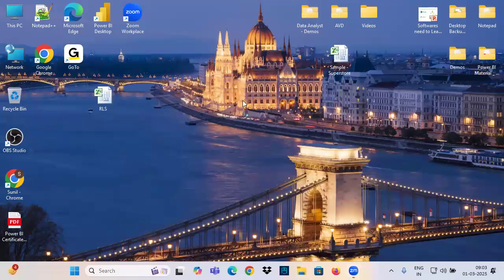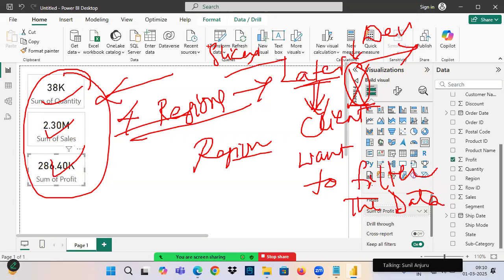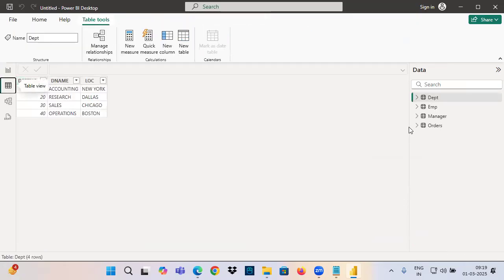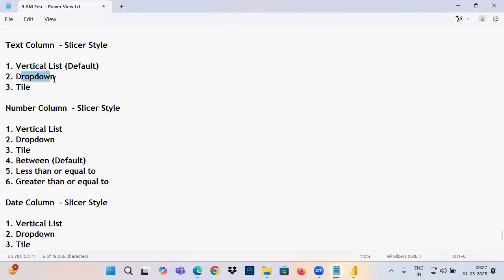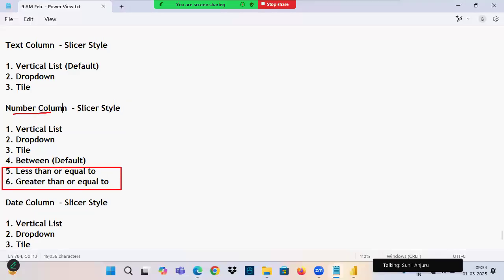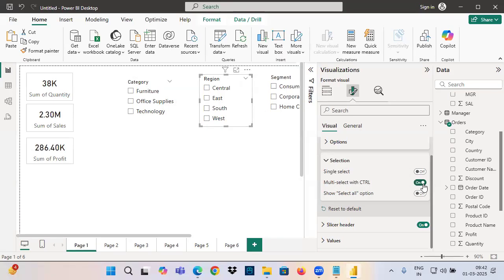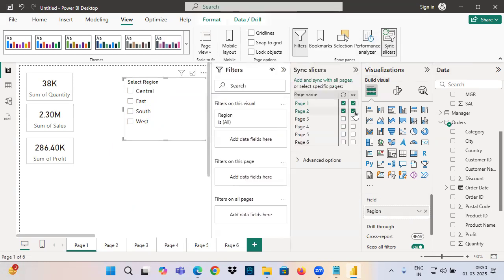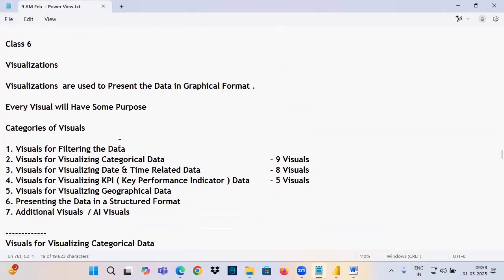DAY 10 Slicer Visual